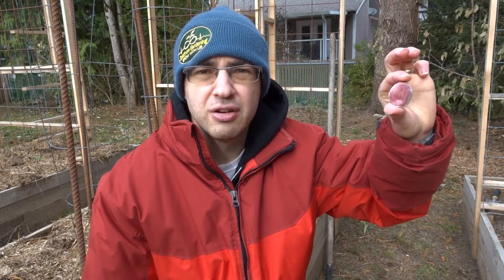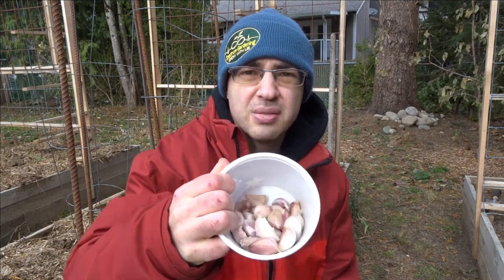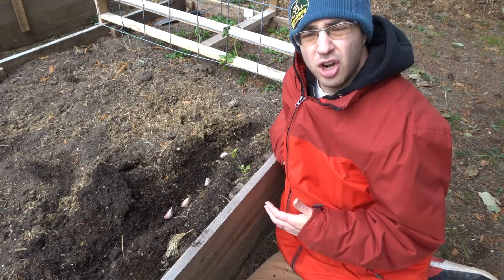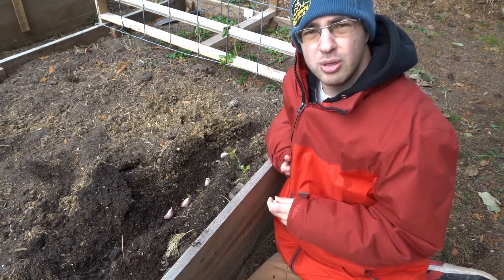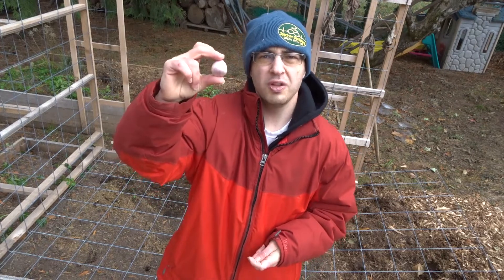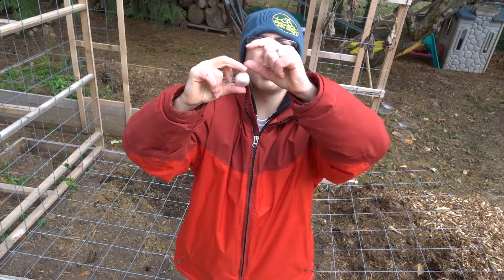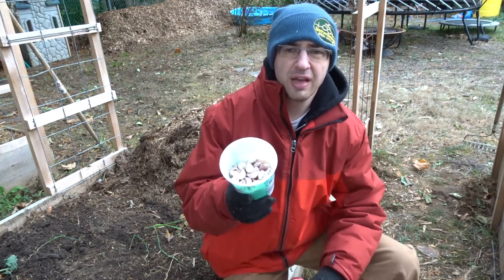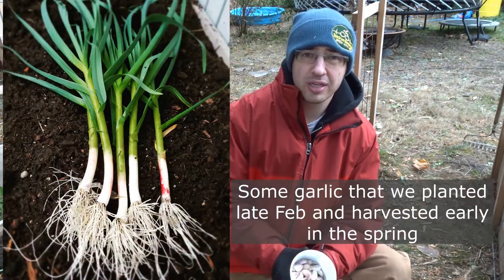Planting garlic in less then 15 minutes to get bigger bulbs!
Garlic is a very forgiving and easy crop but there are a few steps that can be taken to ensure that the cloves that are being planted will grow into the biggest bulbs possible!